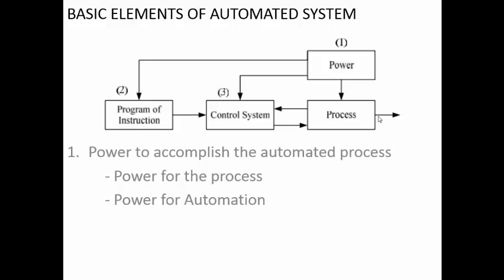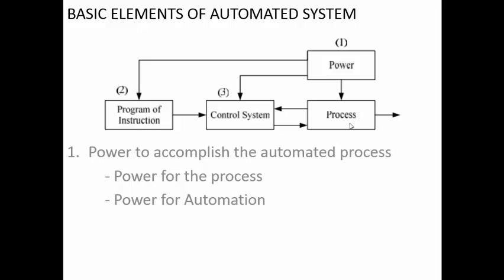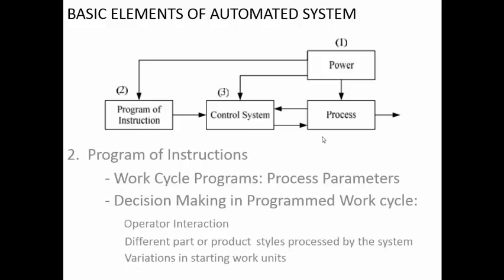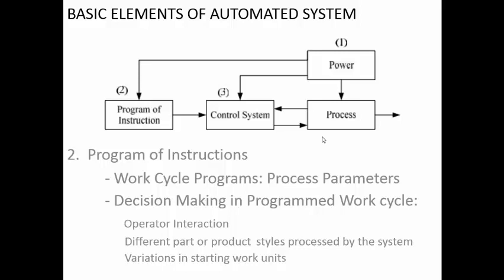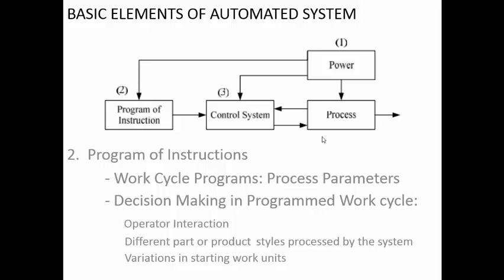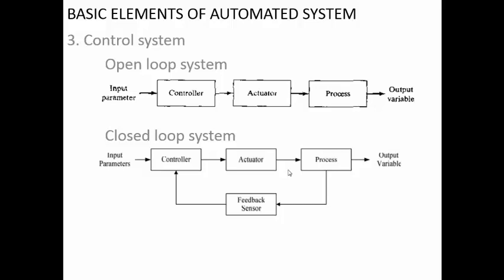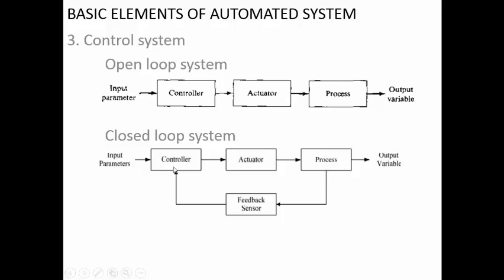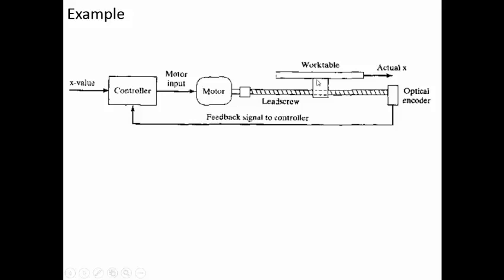Module 5: 10. Basic Elements of Automated System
Basic elements of Automated System

8 sem, vtu syllabus